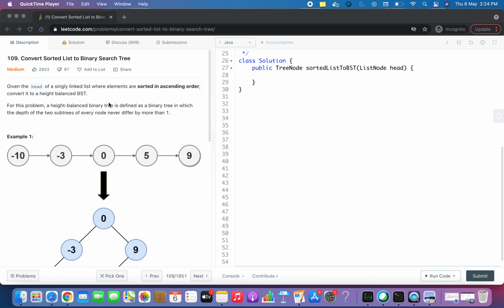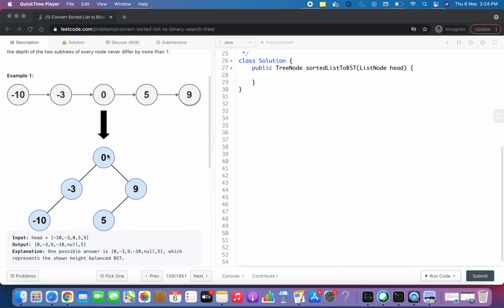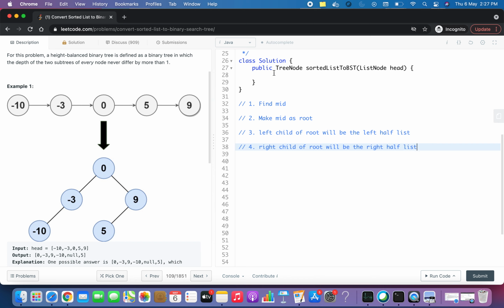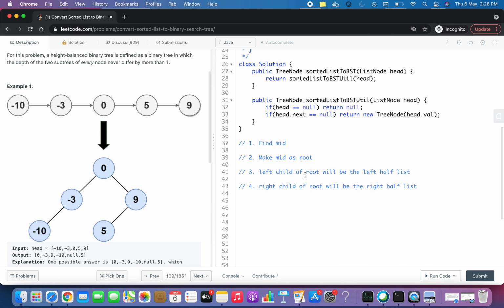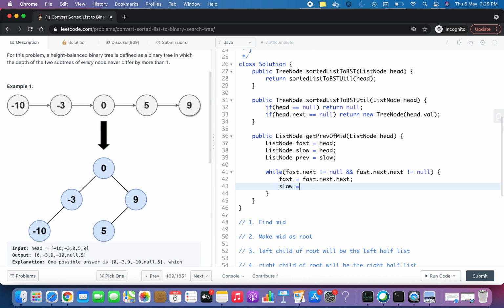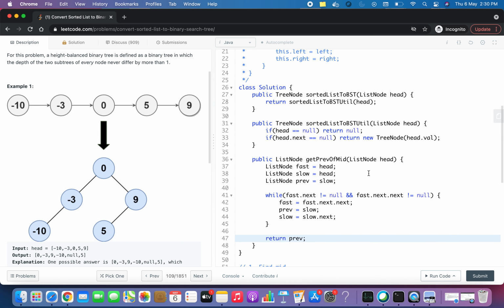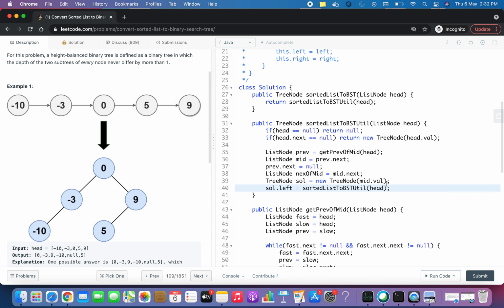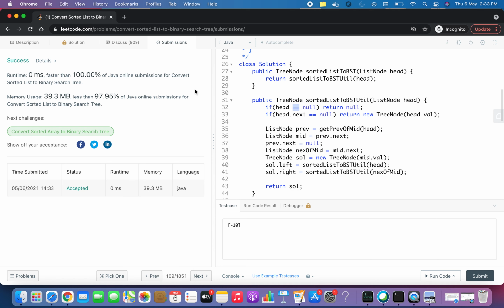Leetcode #109 Convert Sorted List to Binary Search Tree | May LeetCoding Challenge 2021 - Day 6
109. Convert Sorted List to Binary Search Tree